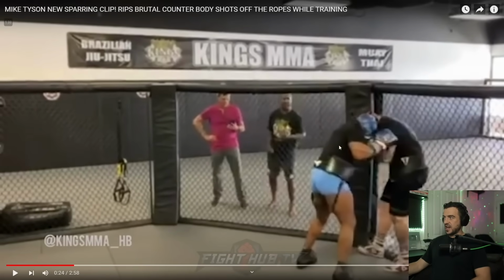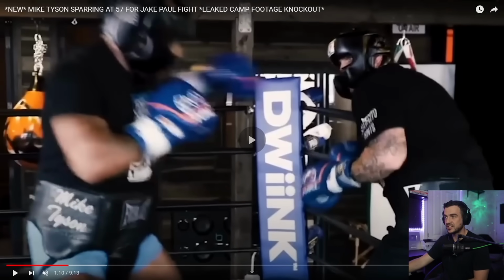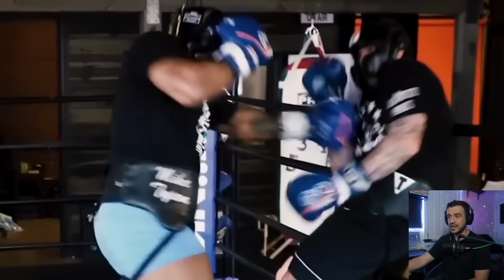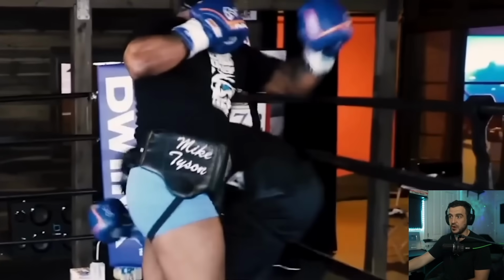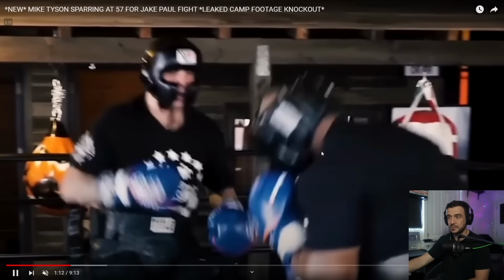Mike Tyson NEW Sparring Footage is CRAZY! Jake Paul Might Lose!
Uncensored & exclusive videos FREE NATURAL PHYSIQUE ACADEMY (12 FREE Training Programs)

💻 FULL NATURAL PHYSIQUE ACADEMY: Learn how to build muscle naturally with bad genetics.

MY MUSIC SOCIALS:
👨 ABOUT THE CHANNEL:
Hi I'm Shaun Jones. I am a personal trainer, gym owner & martial arts enthusiast. I started lifting weights so I could add more size and strength to my frame to help with the grappling aspect of fighting. I then developed a passion for strength training and coaching others to do the same. I now upload daily content to this youtube channel to help educate others on martial arts, self defense, awareness, fitness & overall provide social commentary in hope I can help a few people who need it. Thanks for supporting the channel.

*PERSONAL TRAINERS WANTED*
If you're a personal trainer in Liverpool and want to operate your business from my 3000sq ft private personal training gym. Be surrounded by likeminded coaches and earn between £5000-£16,000 per month? [Serious people only & preferable if you already have a client base]